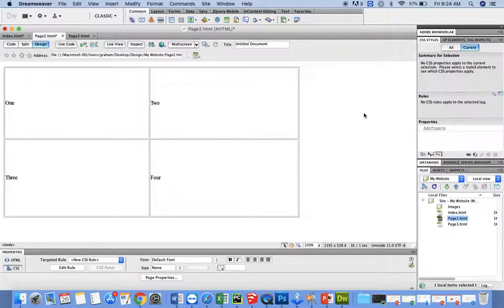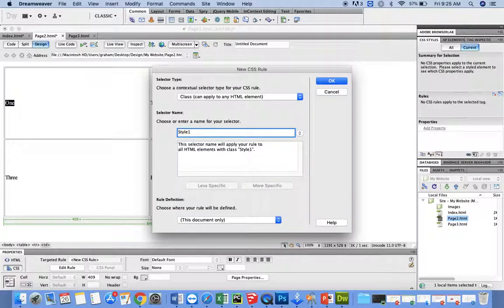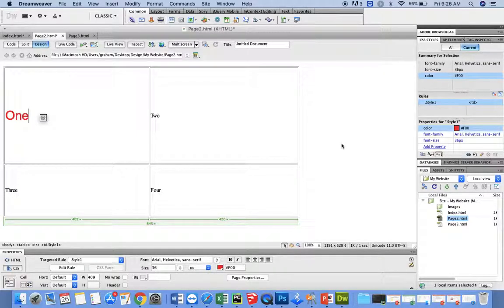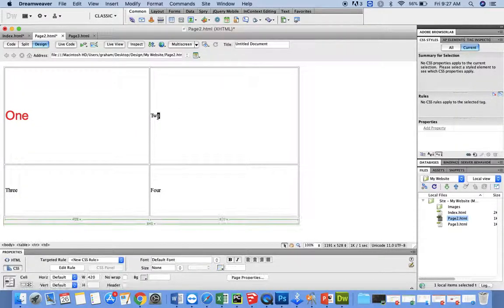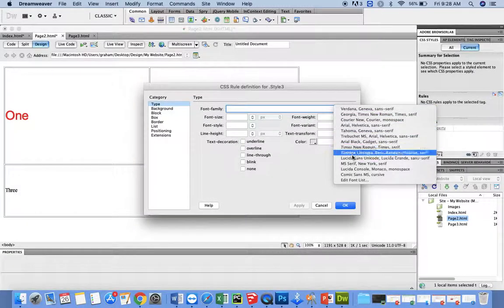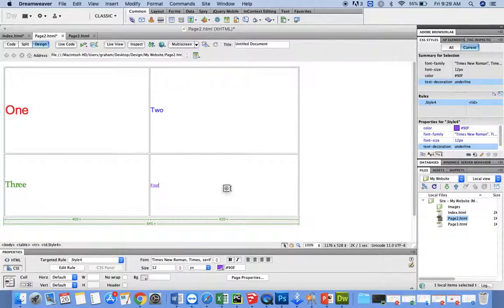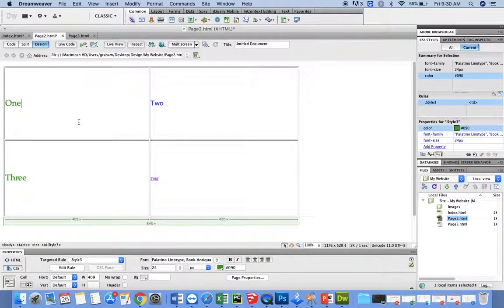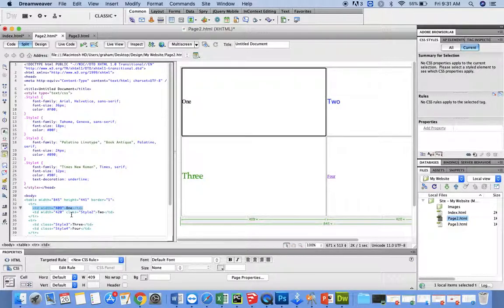Text Colors and CSS Rules in Detail using Dreamweaver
This video shows how to use CSS rules for editing text colors and font styles in Dreamweaver. This is a simple method for beginners that requires no CSS coding.